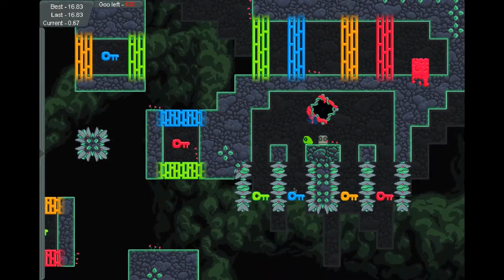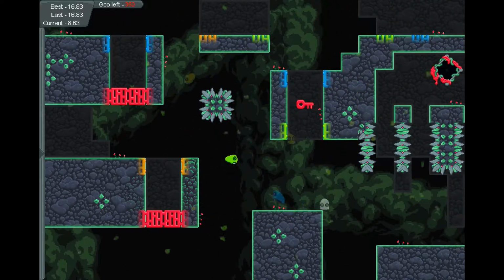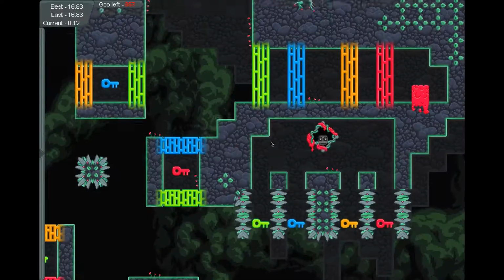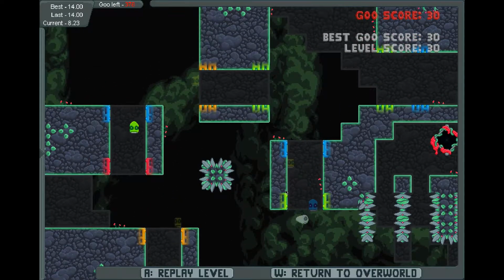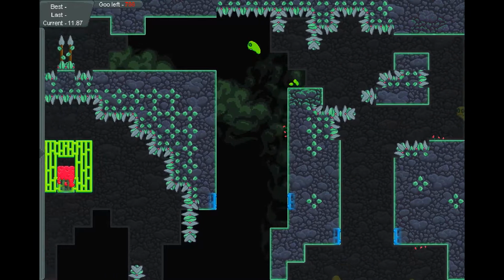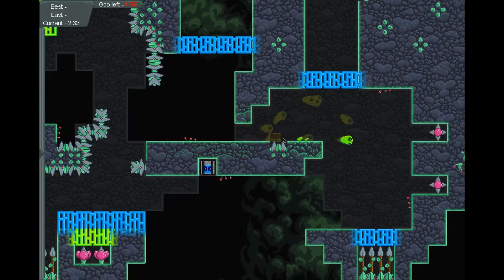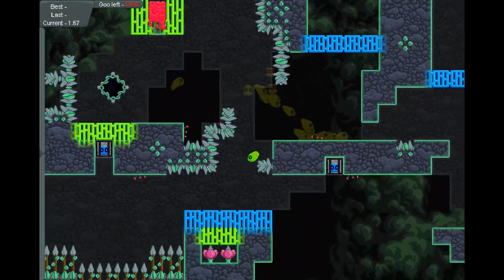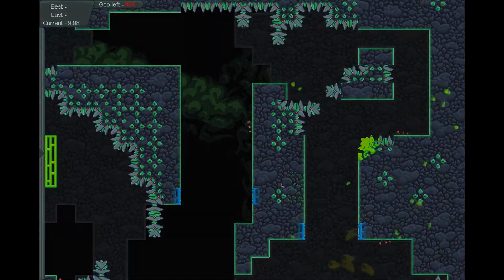Dev Corner with Stealwing33! The True Slime King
Deep beneath the Lead Lord's Keep lies untold power and the ability to destroy the past and undo the damages there in. Stealwing wants this power and will fight his way through the terrifying Gungeon to get it!